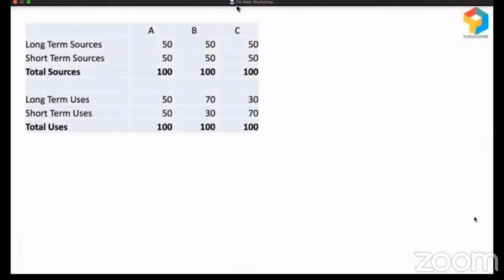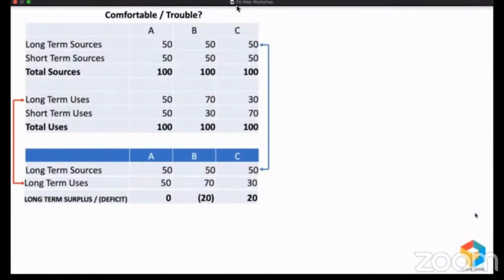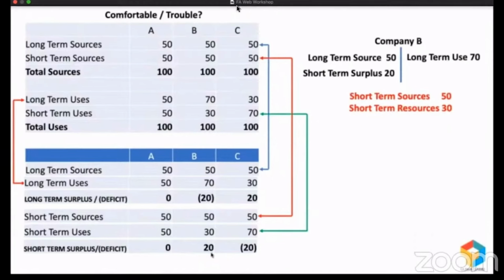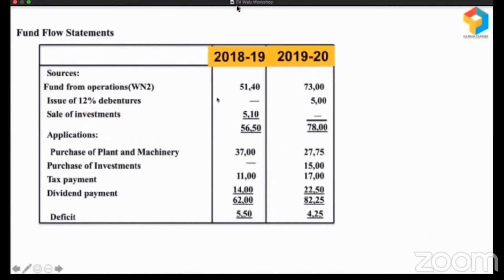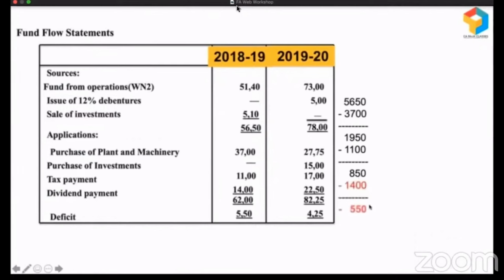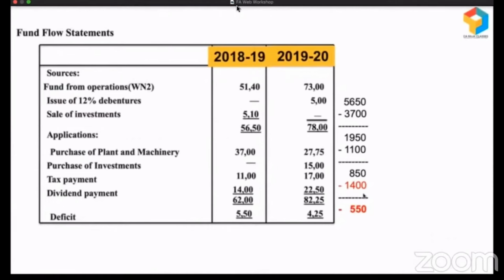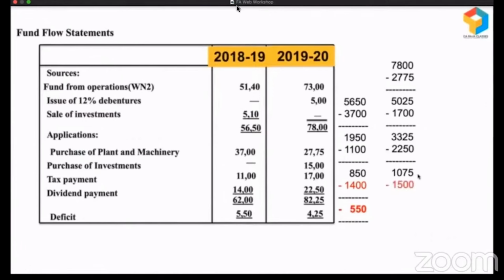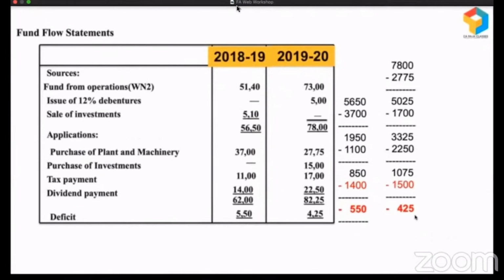Mini Webinar | Fund Flow Analysis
By enrolling, you'll gain access to a comprehensive package, including:

15 Online Courses (pre-recorded) logically separated as modules comprising video lectures:
1) Module 1 - Basics of Credit Analysis
2) Module 2 - How to Read Balance Sheet
3) Module 3 - How to do Financial Ratio Analysis?
4) Module 4 - How to do Cash Flow Analysis?
5) Module 5 - How to do Fund Flow Analysis?
6) Module 6 - How to carry out Credit Risk Rating for Non-Trading Entities?
7) Module 7 - How to carry out Credit Risk Rating for Trading Entities?
8) Module 8 - How to prepare CMA Report for Bank Loans?
9) Module 9 - How to prepare Cash Budget for Bank Loans?
10) Module 10 - How to Assess Fund Based Working Capital (CC / OD) as Banker?
11) Module 11 - How to assess Non Fund Based Credit Facility (LC & BG) Assessment as a Banker?
12) Module 12 - How to do Term Loan Appraisal & Assessment as a Banker?
13) Module 13 - Basic Elements of Loan Proposal
14) Module 14 - Case Studies related to Credit Analysis
15) Module 15 - Collateral Securities

16) Basics of Financial Ratio Analysis
17) Deep dive into the Current Ratio
18) Deep dive into Debt-Equity Ratio
19) Deep dive into Debt Service Coverage Ratio (DSCR)
20) Deep dive into Inventory Turnover Ratio

21) Cash Flow Analysis
22) Capital Structuring
23) Financial Break Even Point
24) Capital Budgeting and Cash Flow
25) Capital Budgeting and Payback and Time Value of Money (Part 1)
26) Capital Budgeting and Payback and Time Value of Money (Part 2)
27) Conversation about Leverage

28) Financial Analysis: Common Mistakes to Avoid
29) Financial Statement Analysis: Short Notes
30) Simple Guide to the Balance Sheet: 40 Questions & Answers

Credit Analysis related EBooks:
31) Introduction to Credit Analysis & Underwriting
32) The SME Lender's Handbook: A Guide to Fraud Detection and Prevention

Online Test Series to:
33) Test your knowledge in Analysis of Financial Statements
34) Test your knowledge in Financing Working Capital Requirements
35) Test Your Knowledge in Ratio Analysis

Template
36) Project Report & CMA Template

Audio Book:
37) Audio Book on Types of Financing

Video Book:
38) Financial Statements 101: A Question-and-Answer Guide

39) The Road to the Top: Navigating Your Way from Bank PO to MD

Bonus Resource:
40) Child Future Education - Financial Planning Template

or

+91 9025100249 by sending text message CFA
or